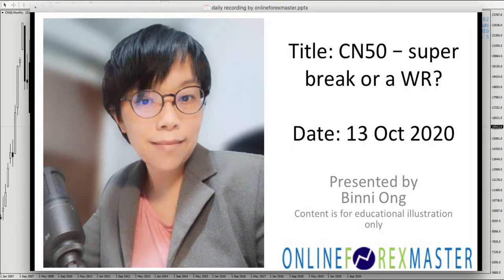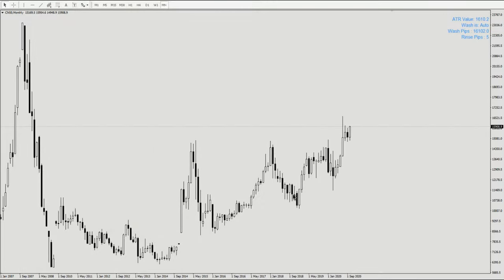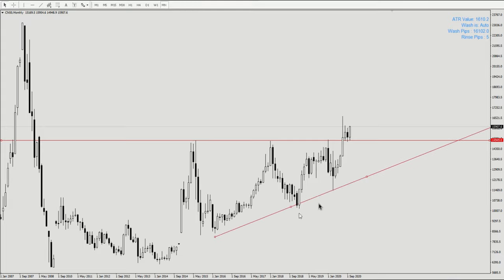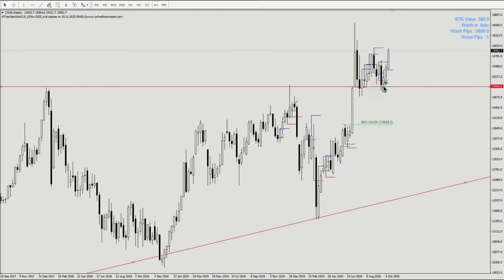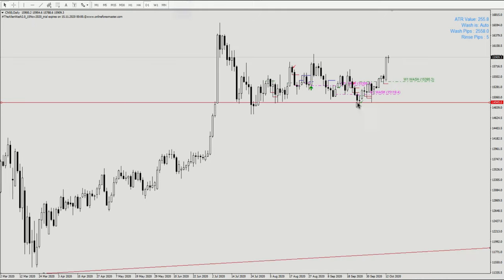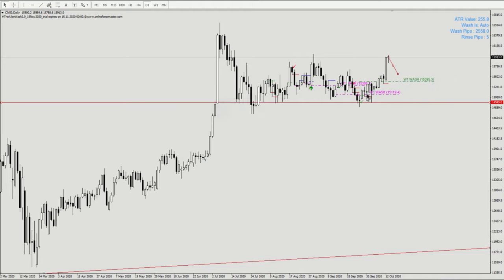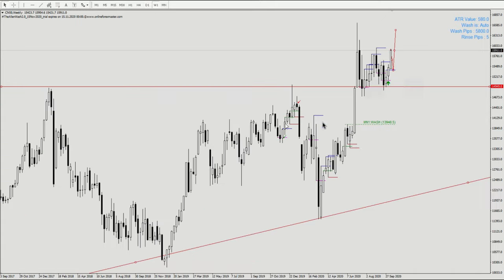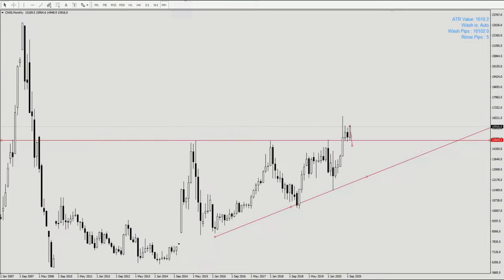US Presidential Election - this index either going to be a multi-bagger or a huge dump!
If you are bullish Asia, then CN50 is one index to note. I have highlighted on this index many months ago.
This is what we are looking at to confirm it's bullishness or to have a WR to short it down.
In other words, either it is a multi-bagger or a huge failure!

The Alien Wash is to catch fake market movement that is artificially created by the market players.

Crazy thoughts on trading (forex, cfd, good, oil mainly). A glimpse into whats traded in onlineforexmaster.com